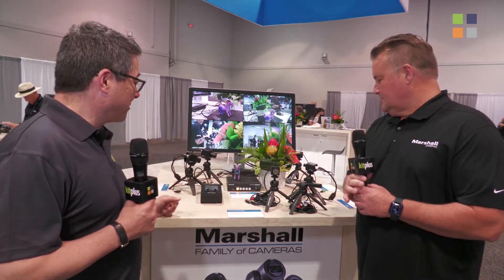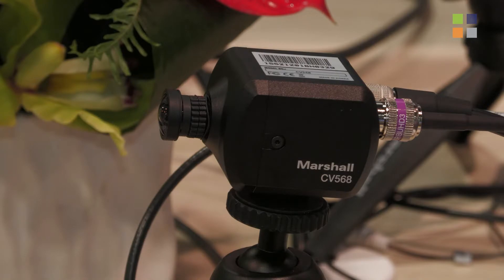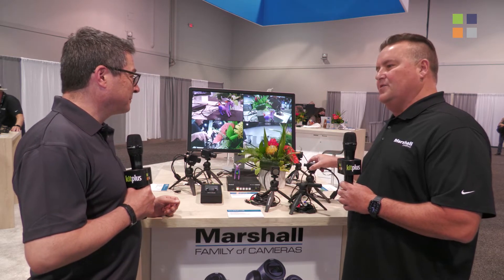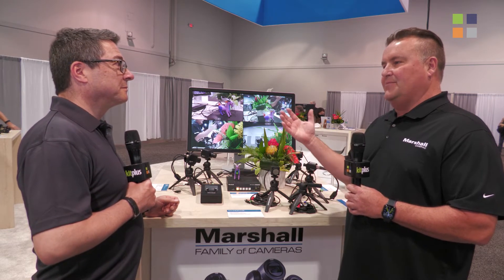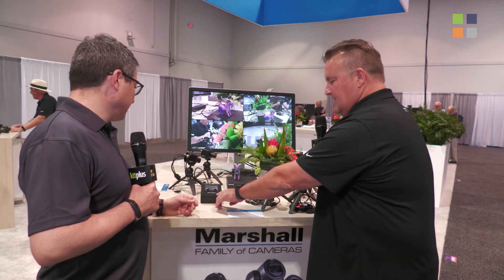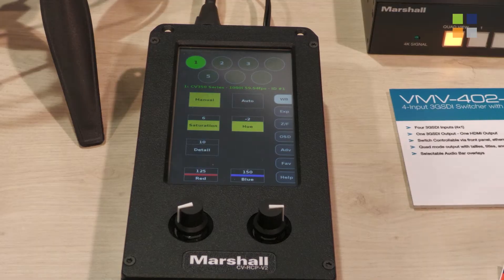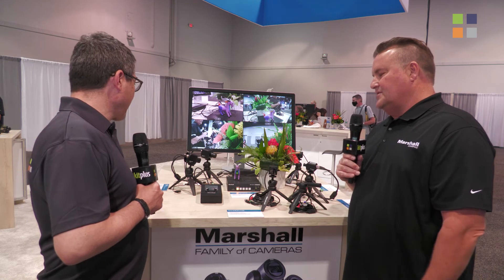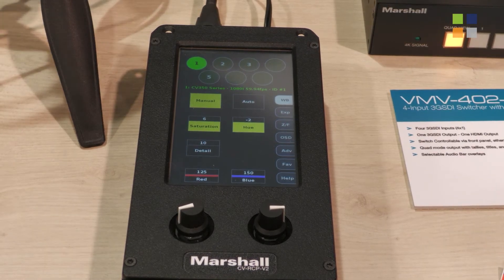Marshall CV566 and CV568 Mini Cameras at NAB 2022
Looking at the Marshall CV568 Miniature HD Camera with Global Shutter and Genlock Sync and the Marshall Micro CV566 Genlock Camera which is built around a next generation Sony 1/2.8" solid-state sensor with 2.2 Megapixels and Tri-Level (Genlock) Sync feature here at NAB 2022